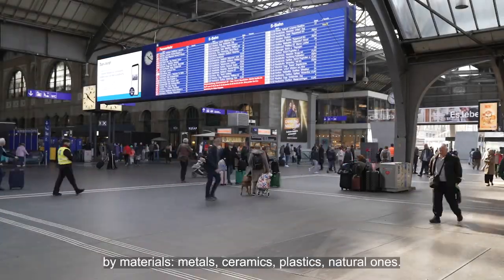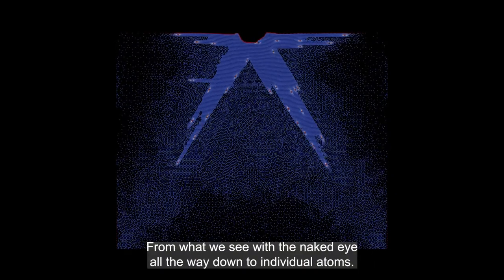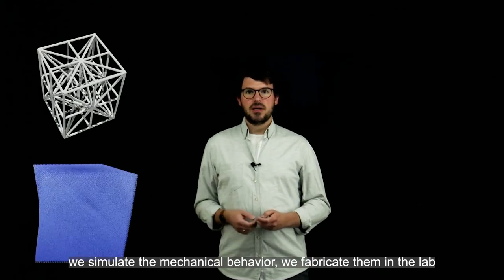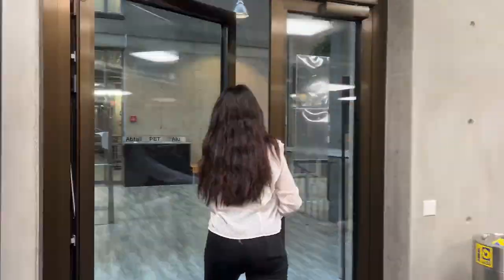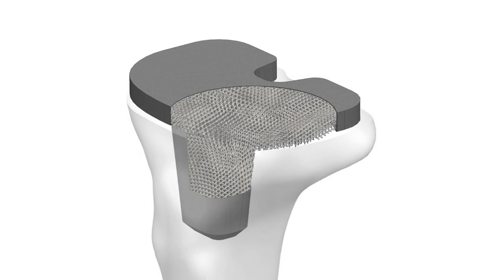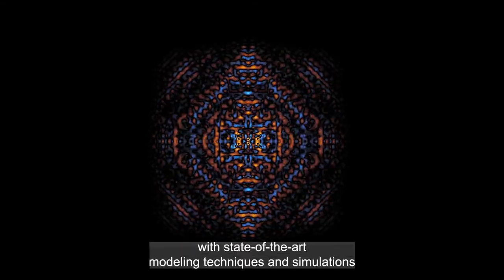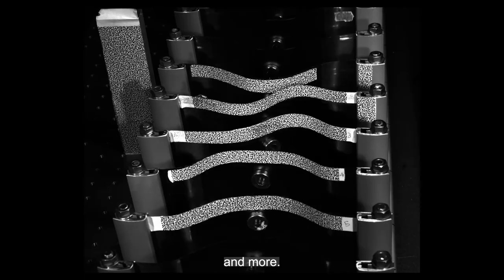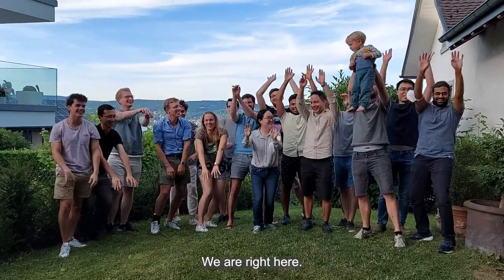The Mechanics & Materials Lab at ETH Zurich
The Mechanics & Materials Lab at ETH Zurich provides a brief overview of its activities in research and education. Find out more at mm.ethz.ch.